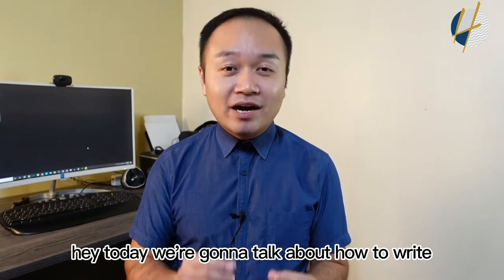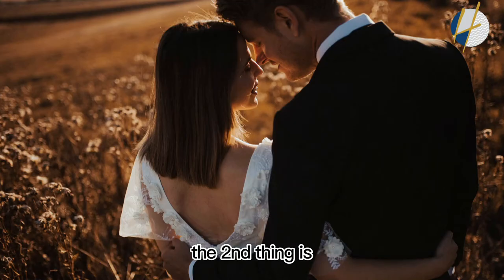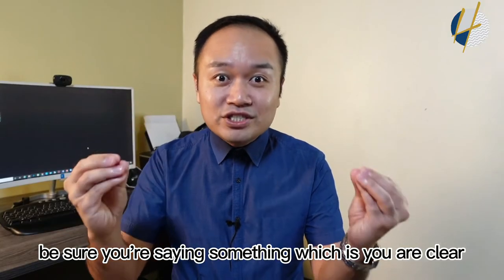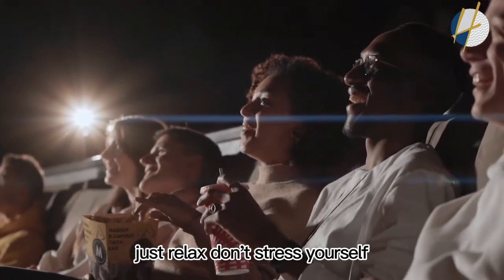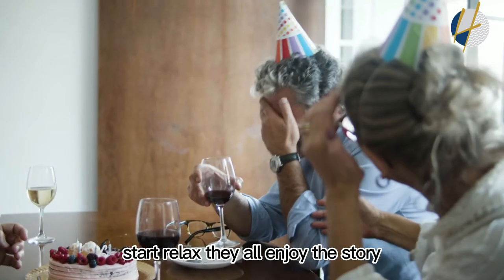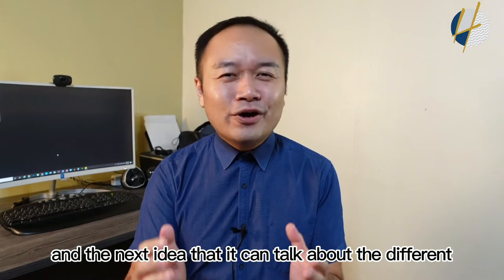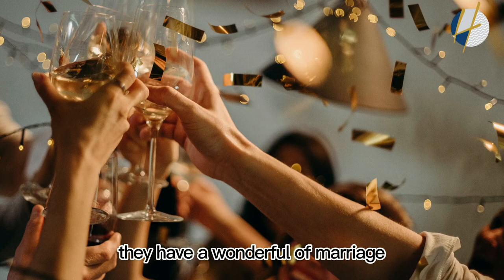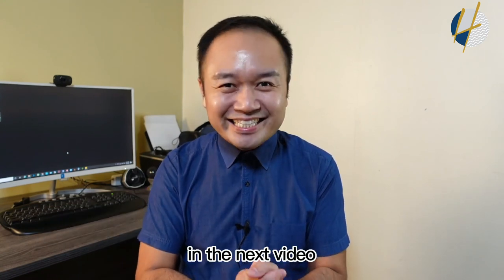How To Write The BEST MAN Speech Or The Maid Of Honor Speech? (2021) | Henrrey Pang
UNDERSTANDING HOW TO WRITE THE BEST MAN SPEECH OR THE MAID OF HONOR SPEECH

The best man's speech  or maid of honor speech is a chance for you to say some sweet words about your relationship with the couple and wish your best friend well in his/her new marriage. Again! Congratulations on being the best man or the maid of honor! You now have one of the most important responsibilities when it comes to your best bud’s wedding. Start planning now for the HOW TO WRITE THE BEST MAN SPEECH OR THE MAID OF HONOR SPEECH or It can be hard to give the speech if we do not know how to write or start the first word and keep going.

In this video, there are 9 tips to about HOW TO WRITE THE BEST MAN SPEECH OR THE MAID OF HONOR SPEECH and the details are as follows,

They are ;
1. Opening – Introduce Yourself
2. Thanks to couple’s parents
3. How did you meet the groom or bride?
4. What are the things you learn from the groom or the bride?
5. How was the first date of groom or bride?
6. What was the groom or bride like before meeting this person?
7. The difference after they got together
8. How would you describe the two together
9. Wedding wishes and a toast

Free Online Speaking Tips  and Tutorial
Hi, my name is Henrrey and im emcee for events such as weddings, corporate events, private events, as preview speaker, trainer and etc. i have more than 8 years experience  and over 1300++ events experience as emcee, speaker, voice over and trainer. im doing this channel to share everything i know to those who are looking for methods to learn or improve skills in public speaking. From understanding the foundation including the DO's and Don'ts, speech engagement, critical thinking, anxiety management, leadership, how to be a better emcee, stage speaker, facebook live speaker, trainer and many more.
Please leave comments if you have any questions regarding  speaking on stage or in front of camera and i will be more than happy to answer your questions with all my knowledge. i post videos every 2-3 days once